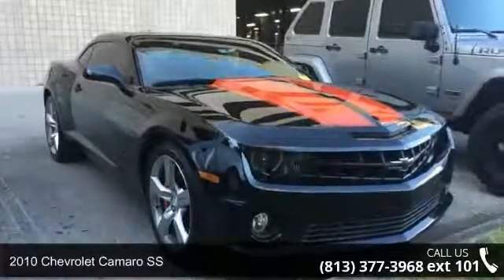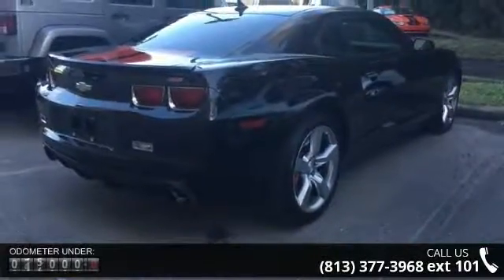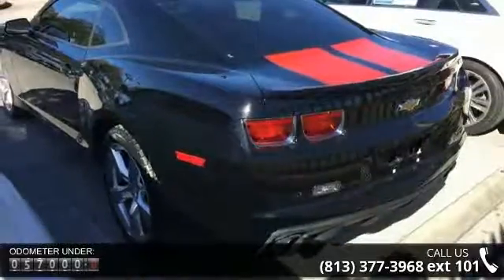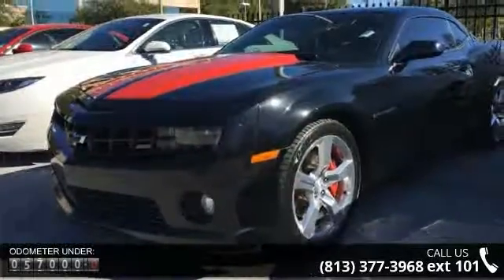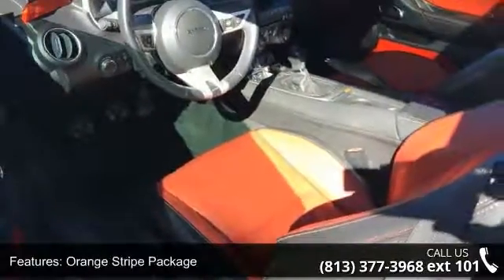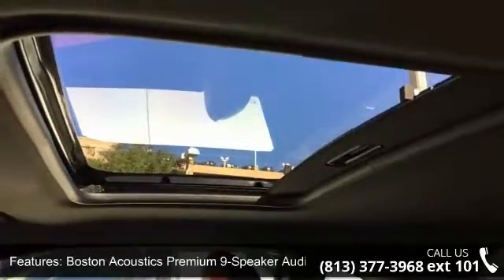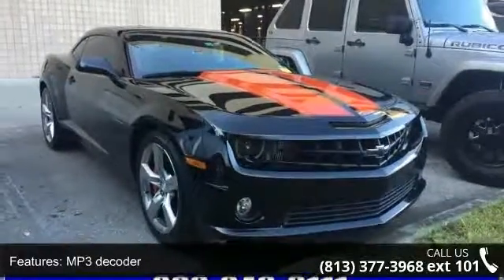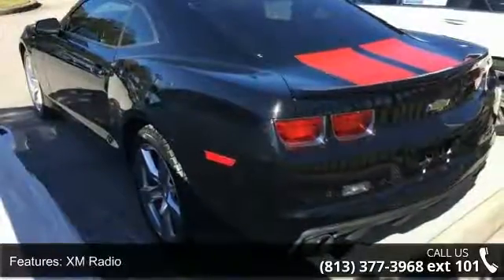2010 Chevrolet Camaro SS - Veterans Ford - Tampa, FL 33625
CLEAN CARFAX CHECK NO DAMAGE REPORTED, LEATHER, and SUNROOF. Orange Stripe Package, Preferred Equipment Group 2SS (2 Front Cup Holders, 3-Spoke Leather-Wrapped Steering Wheel, Audio System Feature USB Port, Bluetooth For Phone, Boston Acoustics Premium 9-Speaker Audio System, Electronic Cruise Control, Heated Driver & Front Passenger Seats, Leather-Appointed Seat Trim, Remote Keyless Entry, StabiliTrak, Steering Wheel Mounted Audio Controls, Universal Home Remote, and XM Radio), 20" x 8" Front & 20" x 9" Rear Polished Alum Wheels, and Power Sunroof w/Express-Open & Vent. Creampuff! This handsome 2010 Chevrolet Camaro is not going to disappoint. There you have it, short and sweet! This superb Chevrolet is one of the most sought after used vehicles on the market because it NEVER lets owners down.